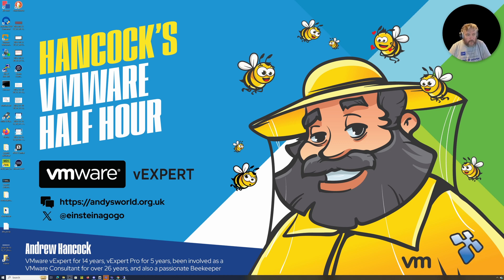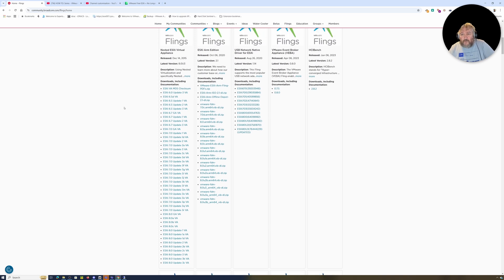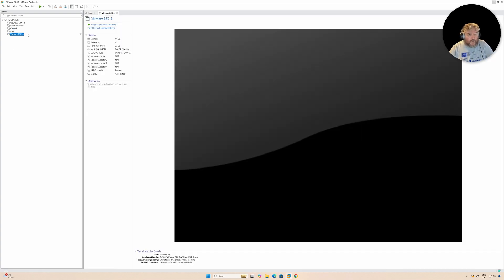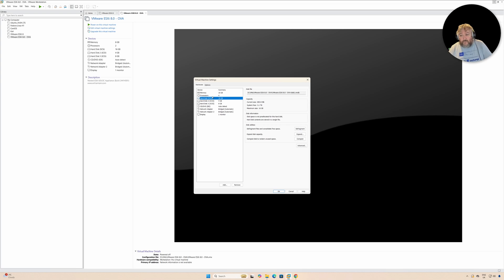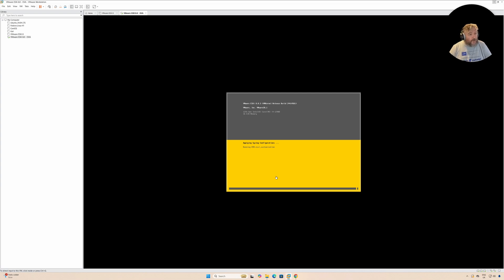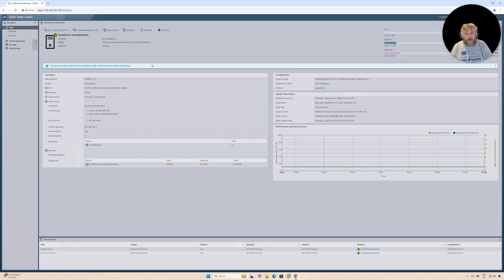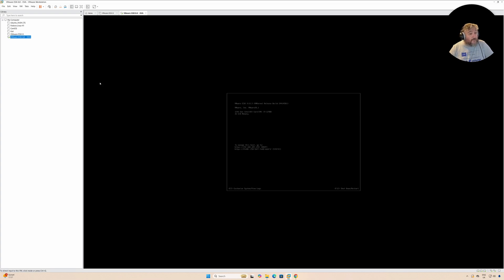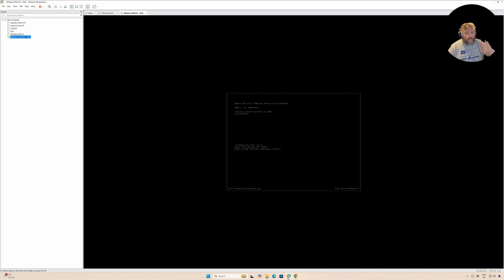Part 7: HOW TO: STILL Download VMware ESXi for FREE in 2025 – No Clickbait!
🐝 Want to support British beekeeping? Get RAW PURE honey here! Sorry UK only, unless demand increases to international destinations! A year after Broadcom announced the retirement of the FREE VMware vSphere Hypervisor (ESXi), making it unavailable for download without a licensed entitlement, I had a light bulb moment in a dream... 💡

In this video, I reveal how you can STILL access and download ESXi 6.0, 6.5, 6.7, 7.0, and even 8.0.3—completely FREE! Whether this is an oversight, a loophole, or just pure luck, the fact remains: ESXi is still obtainable, and I’ll show you exactly how.

Plus, I’ll also share how you can run your own homelabs for free using VMware Workstation Pro 17.6! No tricks, no gimmicks—just real solutions for those who need ESXi.

🔥 Watch now to take advantage before this disappears! 🔥

Rewind 26 years to the launch of VMware Workstation 1.0. Now, more than two decades later, Broadcom has made VMware Workstation Pro available for FREE to everyone.

Based on search feedback, I’m kicking off a new HOW TO: series—VMware Workstation Pro 17.6.

In this video, I’ll walk you through installing and configuring VMware vSphere Hypervisor ESXi 8.0.3 OVA on VMware Workstation Pro 17.6.